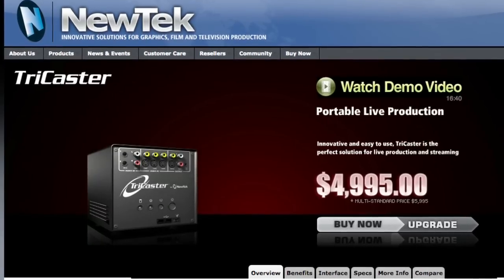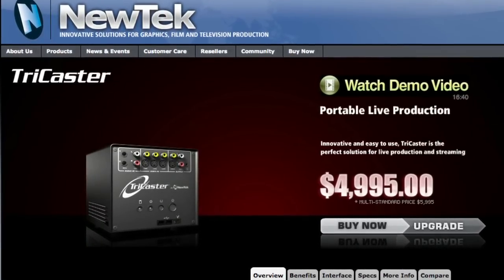Multiple Streaming of Live Events Made Possible with TriCaster: "Single Streaming is so 2007"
Last week's Digitas Content NewFront conference was streamed live simultaneously  to several streaming services and sites including Ustream, Justin.tv, Revision3, Ad Age, and Mediapost.

The multiple streams, which required different encoding settings, were created in a $5,000 box called a TriCaster.  In addition to encoding multiple outputs, the device also switches the multiple camera's on the shoot.

We spoke with Philip Nelson who works for the maker of Tricaster, Newtek.  Nelson was on hand to supervise the live feed.  During a break, he told us about how the device is being used by a wide range of producers from schools to cable networks.

Also in this video, we spoke with Revision3 CEO Jim Louderback who says that "single streaming is so 2007."

Ustream and New iPhone App

In other "live" news today, Ustream has a new video app for the iPhone.  Details up on TechCrunch.

Andy Plesser, Managing Editor